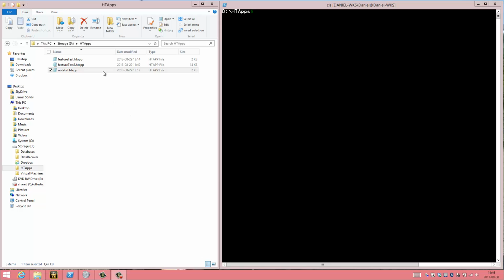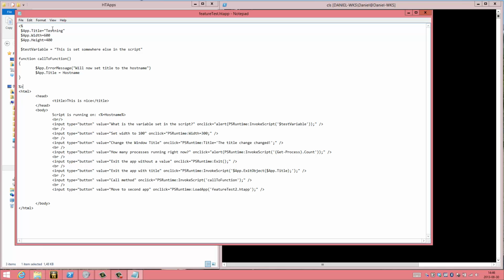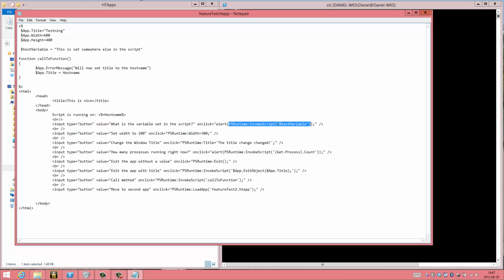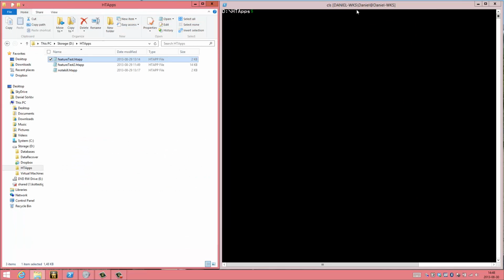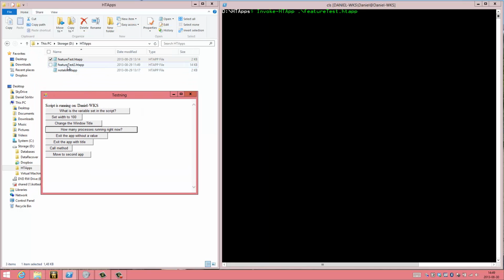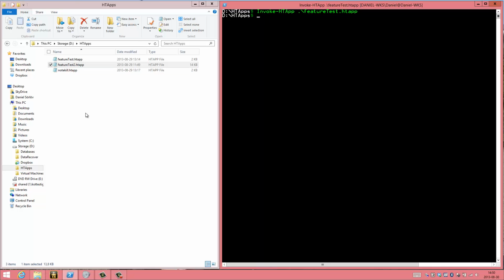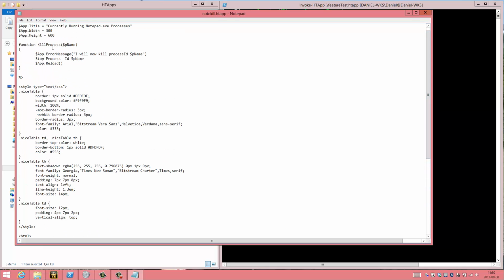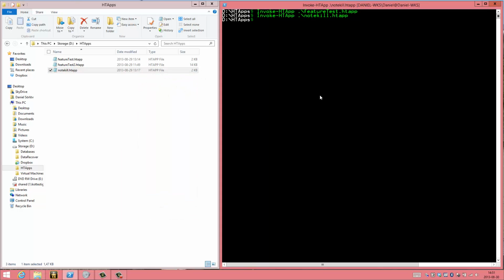HTML Applications with PowerShell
This is a very short and informal video of how to use HTApps from PowerShell when running the Sorlov.PowerShell Libraries.